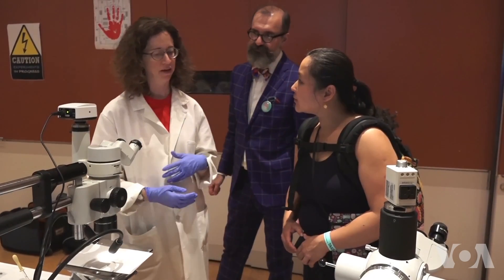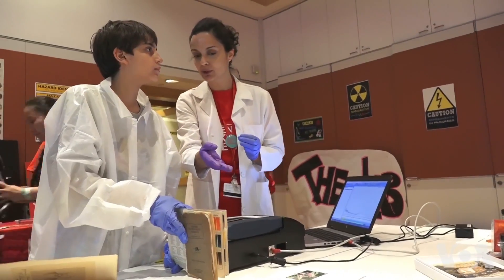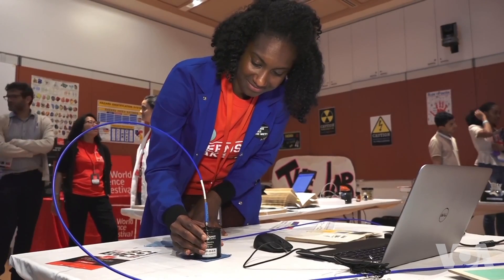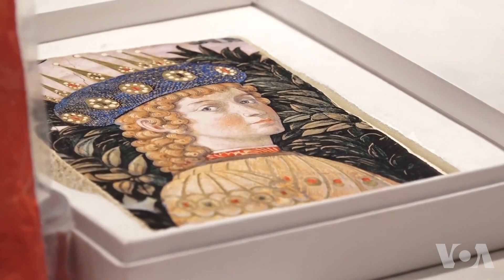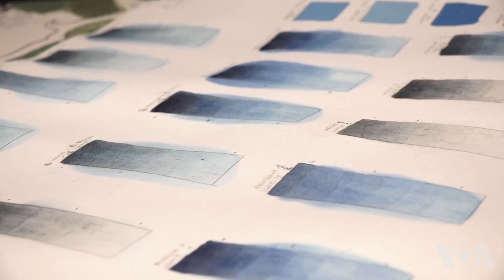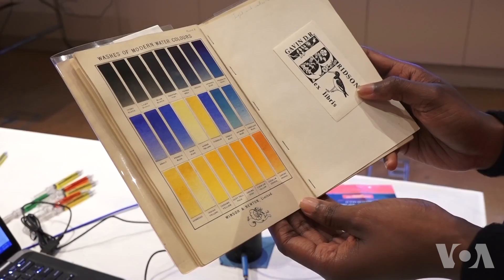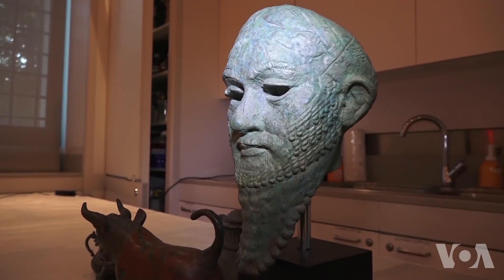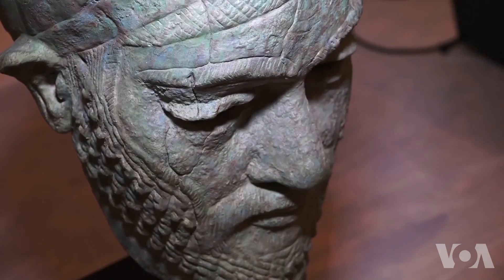真品还是赝品？科学能给你答案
你如何了解一幅艺术作品是真的还是假的？这就要问问科学家。在纽约的大都会博物馆，化学、物理和地质学都能派上用场，来判断一件艺术品到底是真品还是赝品。现在就连青少年也开始学习这项技能。